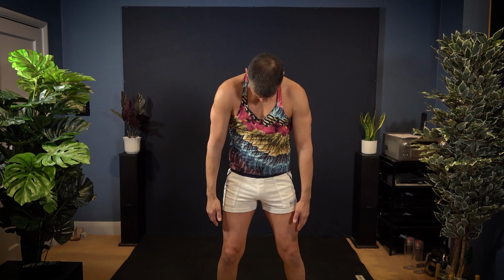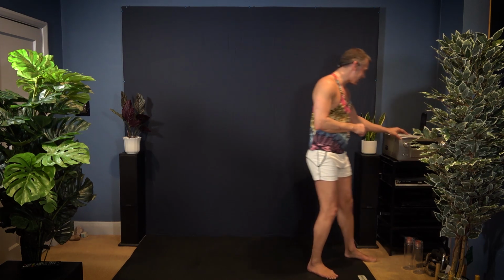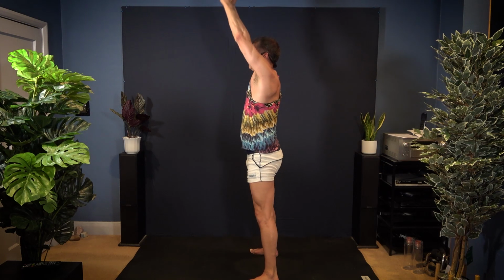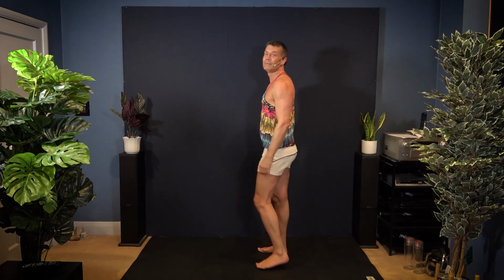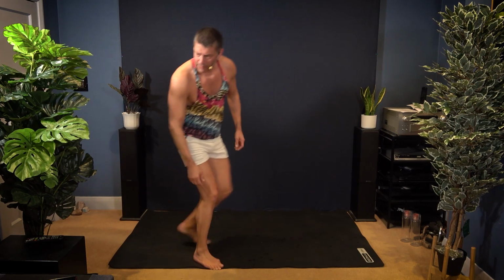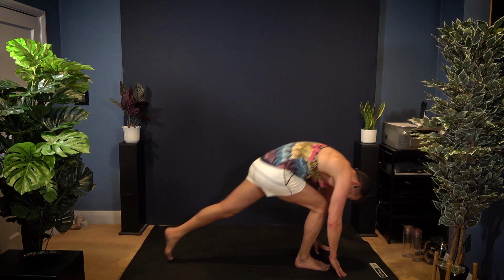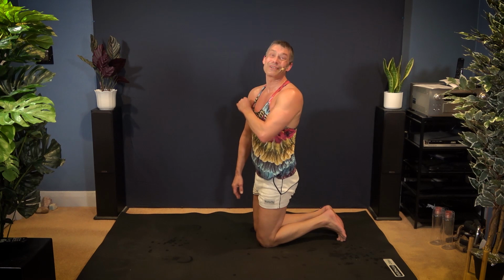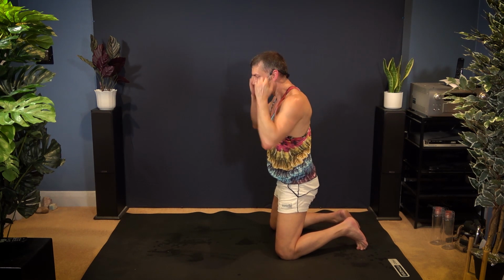Freestyle Fitness Yoga - 6th May 2020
We try the Swan pose and some Sun Salutation variations in a yoga inspired fitness session. Join the next session live on Zoom